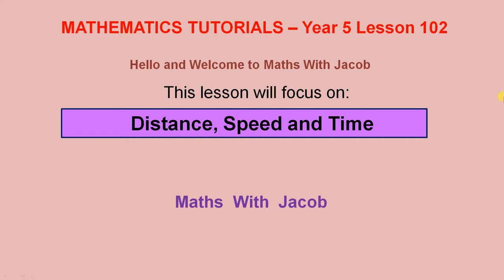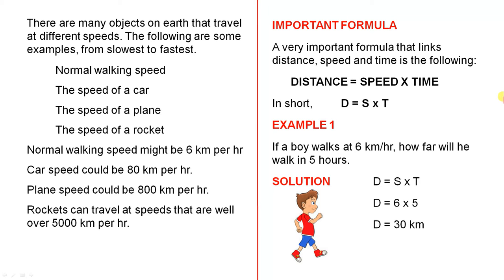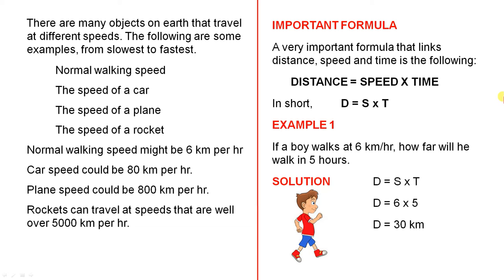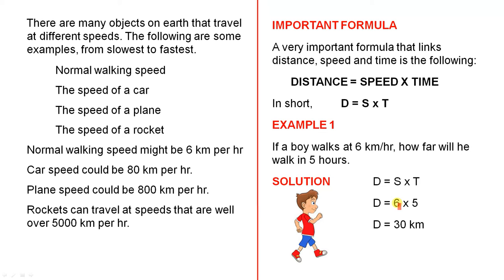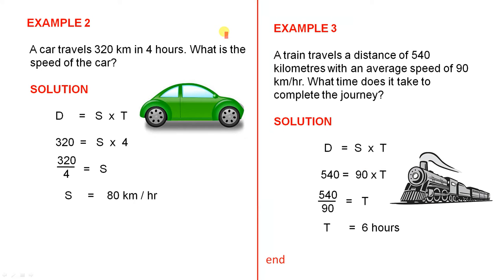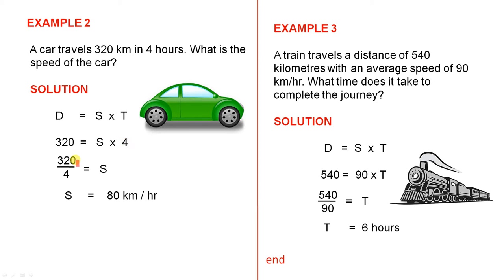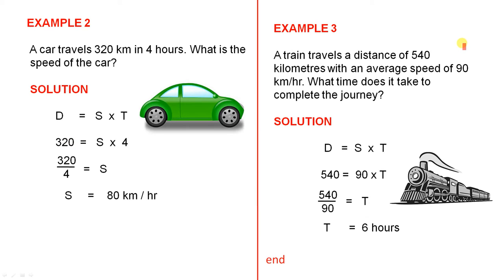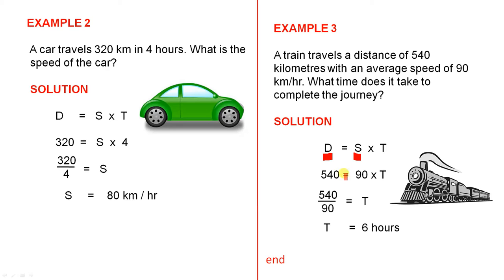Distance, Speed and Time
This video looks at distance, speed and time and shows how to use the relevant formula.